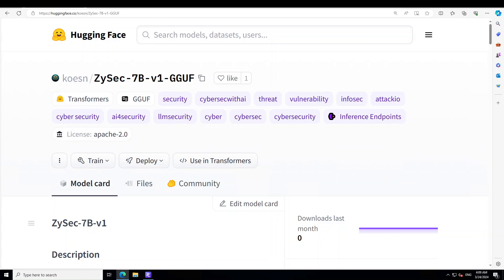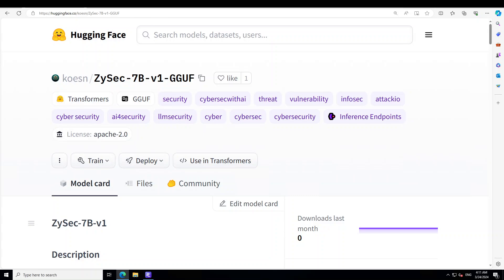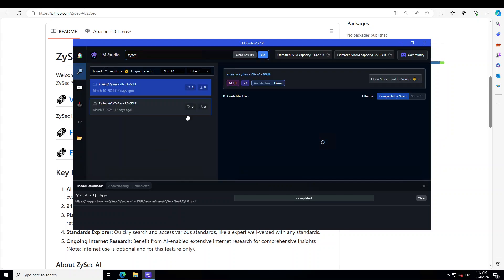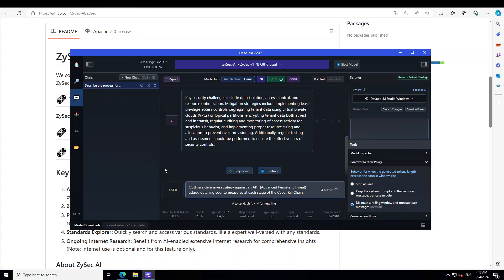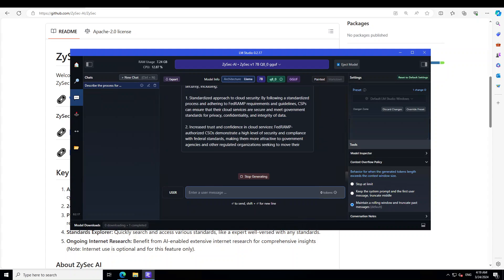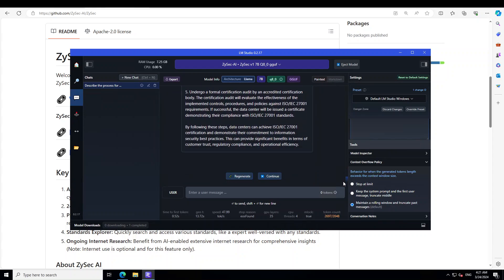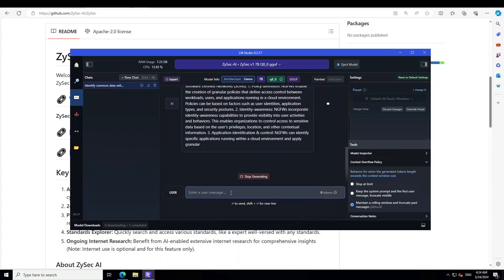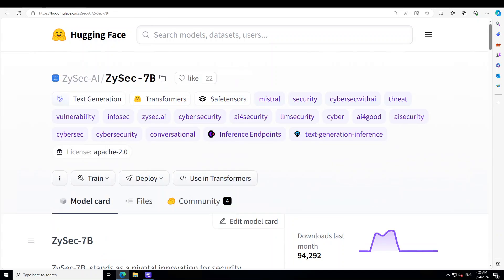Install ZySec 7B Locally - Best Cybersecurity and Network Security LLM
This video shows how to locally install Zysec 7B on Windows. ZySec-7B as an ever-present digital teammate, adept at navigating the complexities of security challenges like  Attack Surface Threats, Security Governance, Risk Management, Cloud Security, and the Cyber Kill Chain.